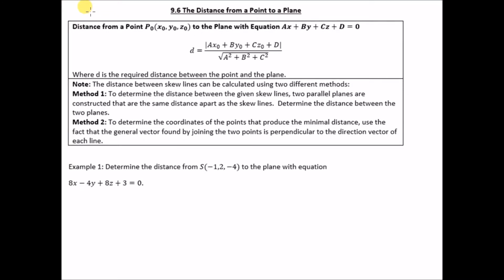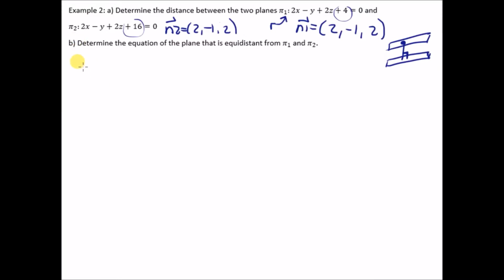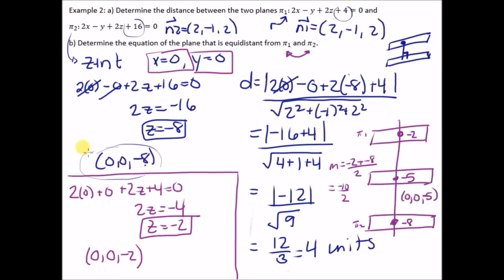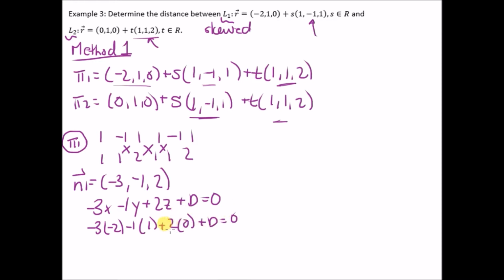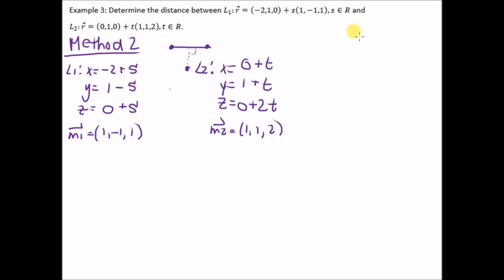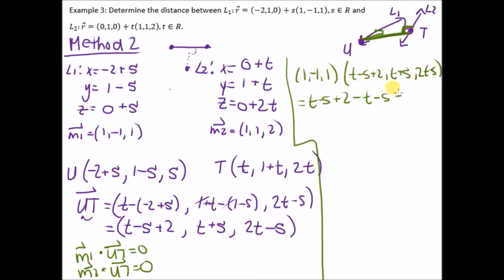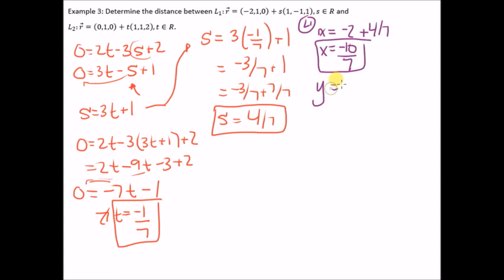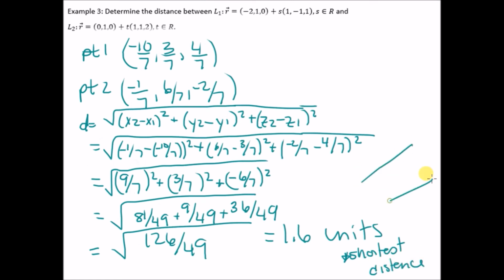MCV4U 9.6 Distance Between a Point and a Plane Video 2018